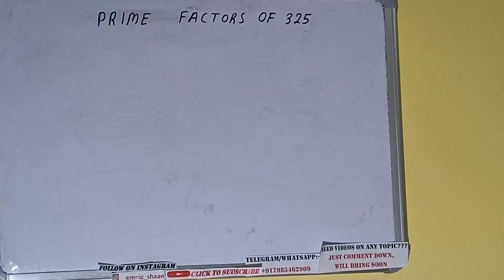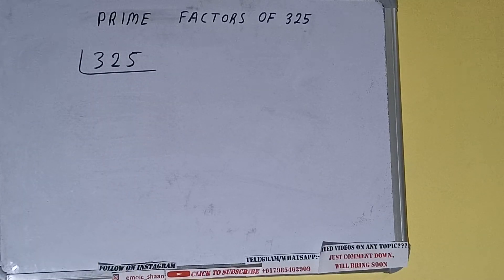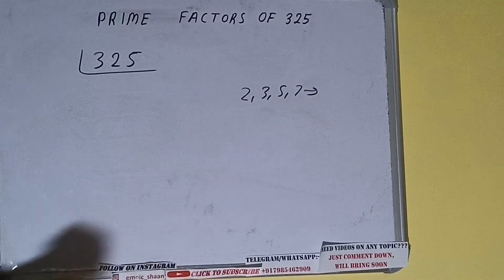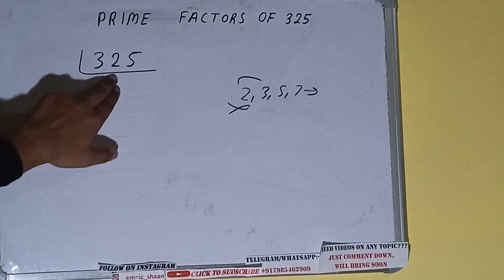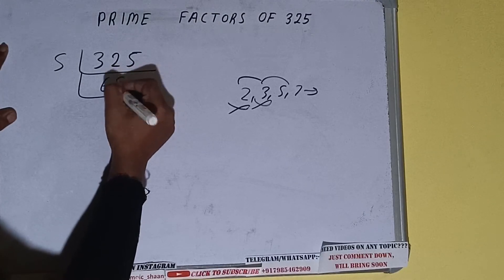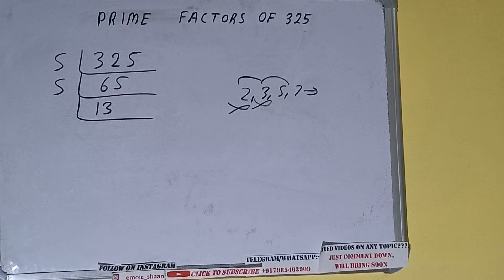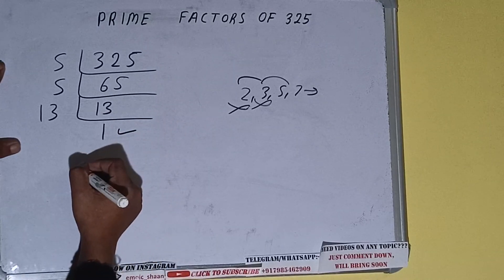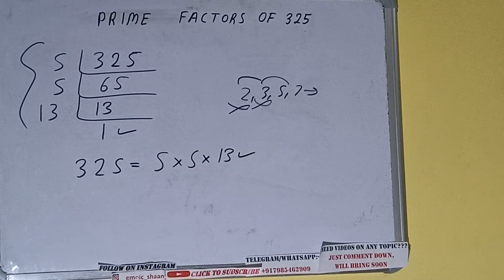PRIME FACTORS OF 325